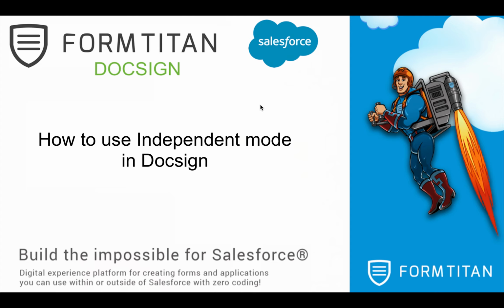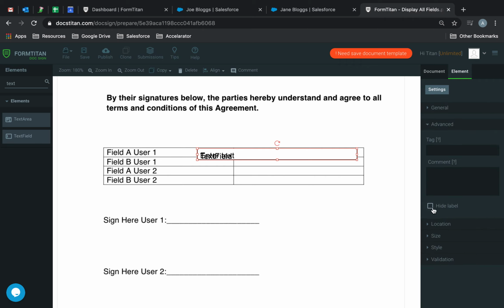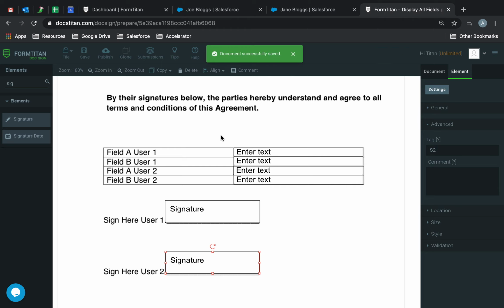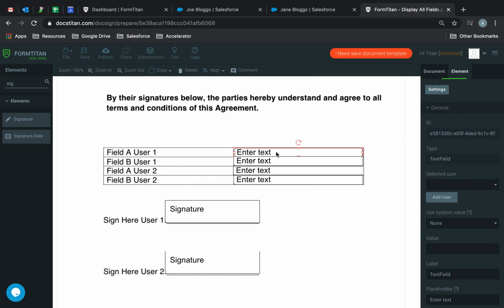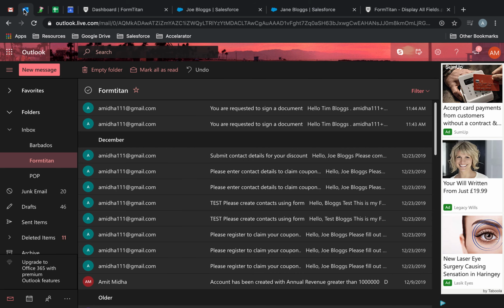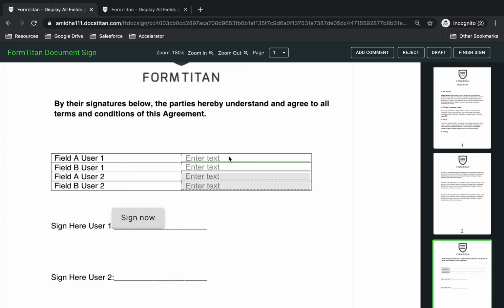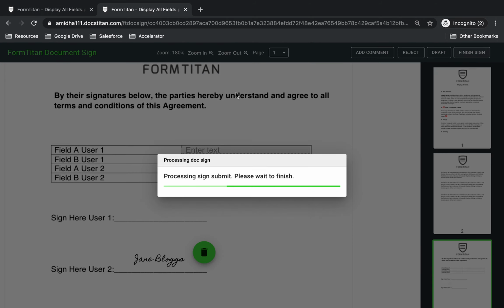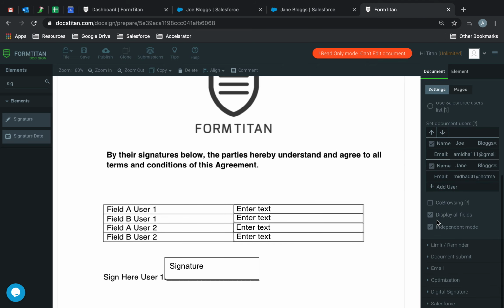How to use Independent mode in Titan Sign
In this video we will show you how to use Independent mode in Titan Sign.